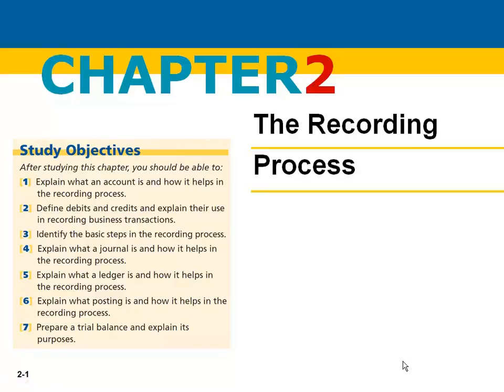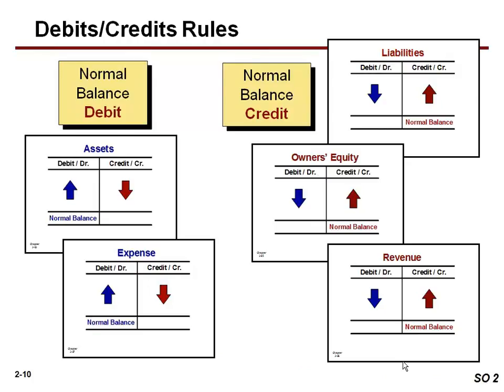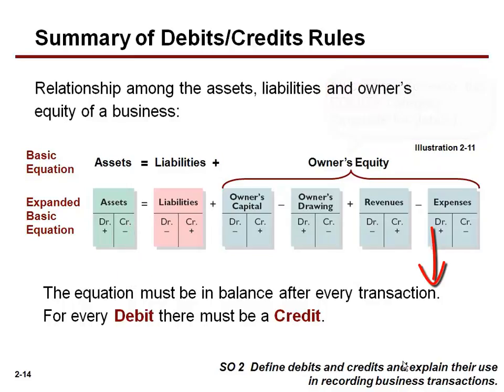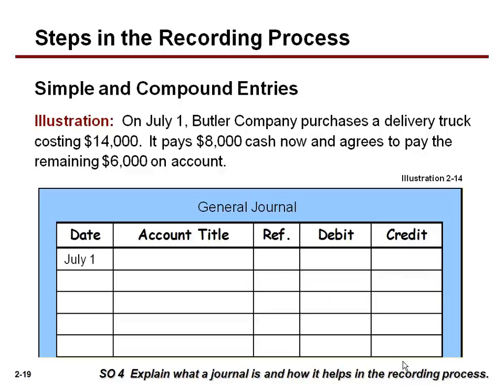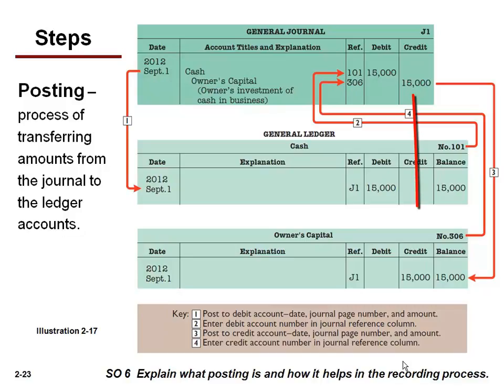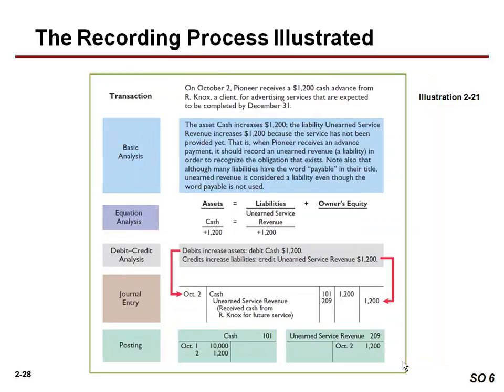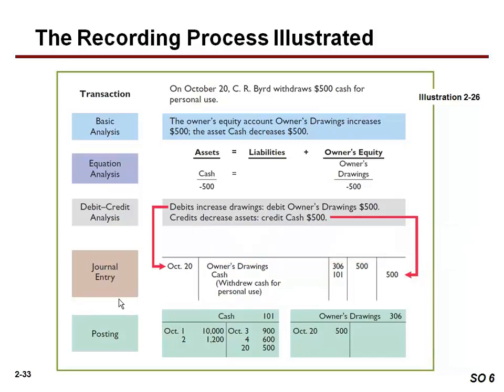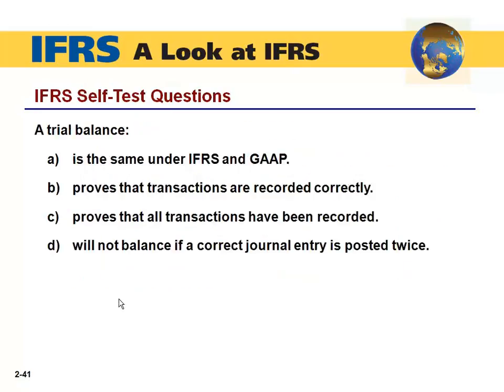ACCT 1010: Ch 2 PowerPoint Narrative DR CR Feb 1